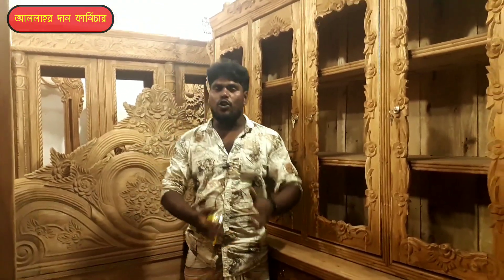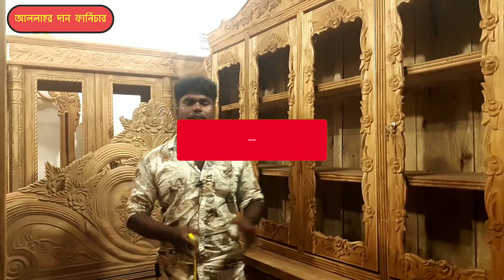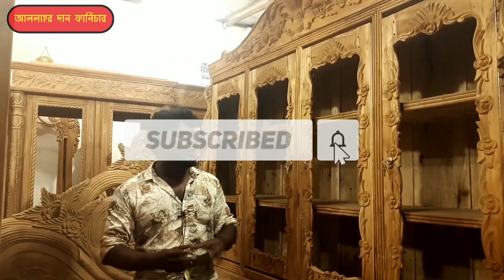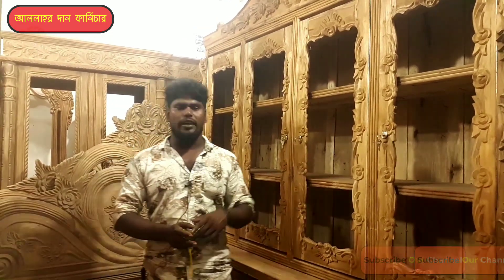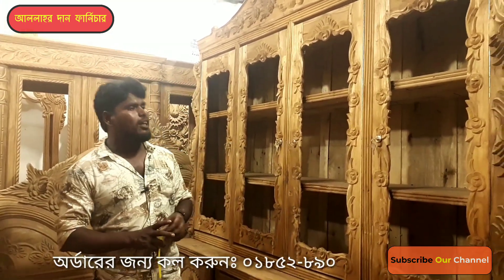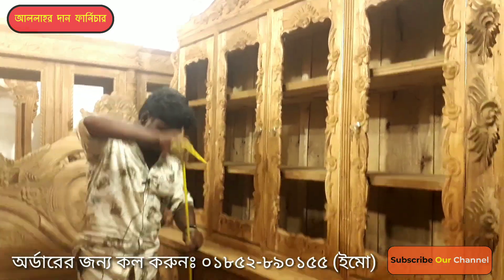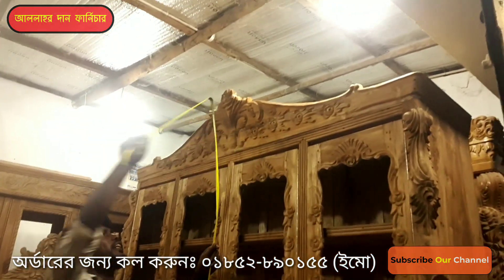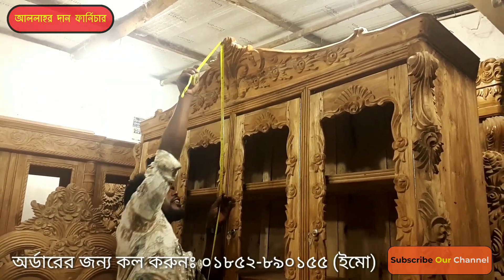ভিতর বাহির চিটাগাং সেগুনের ওয়াল শোকেজ || wall show case made by shegun kath